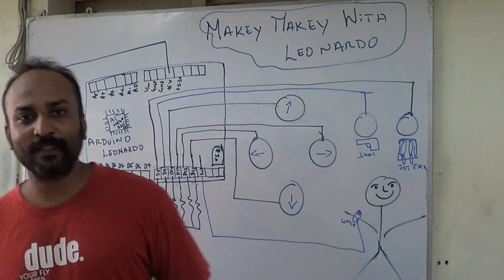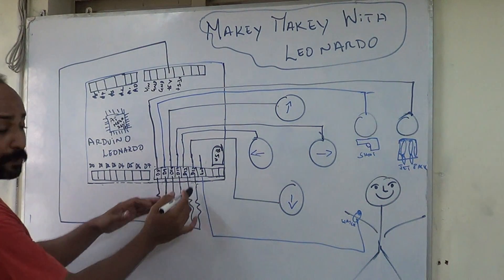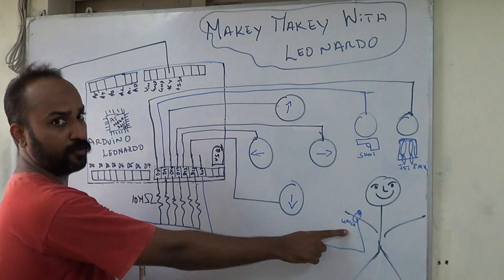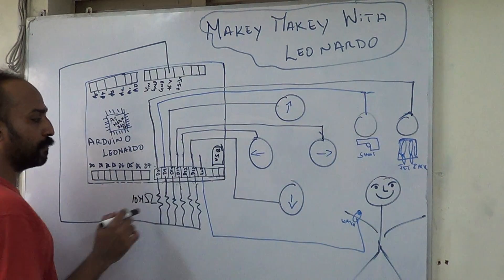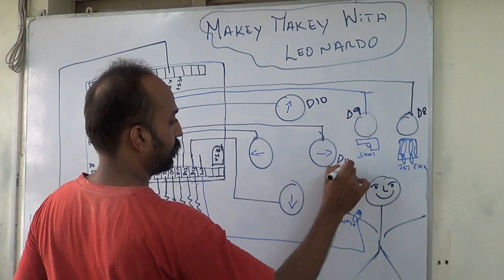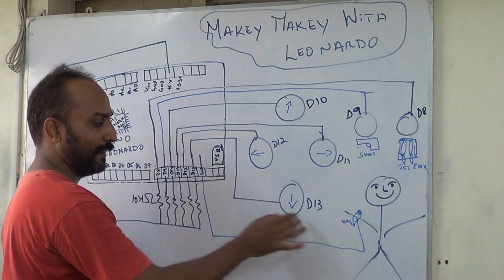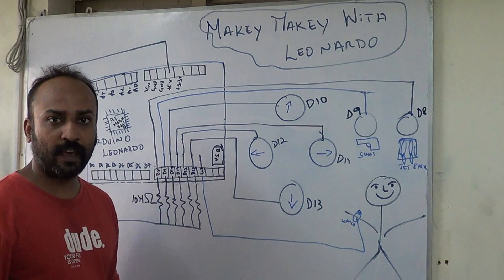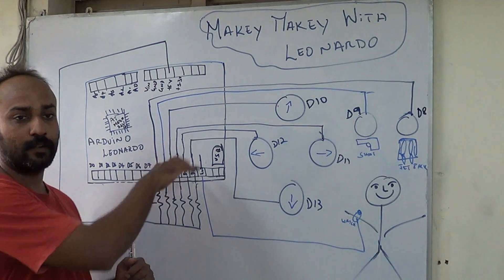Leonardo Tutorial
An Overview of our earlier Project inspired by the Makey Makey using Arduino Leonardo